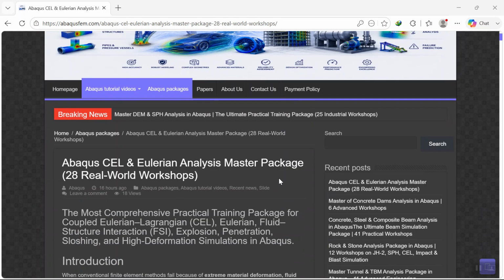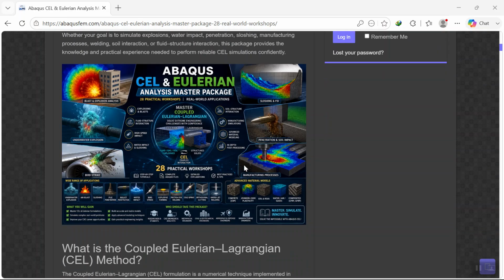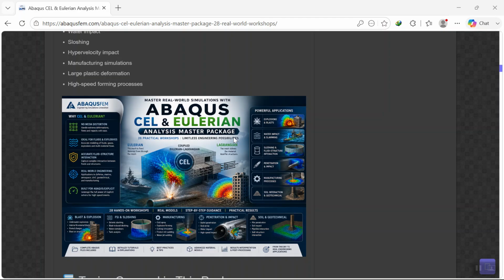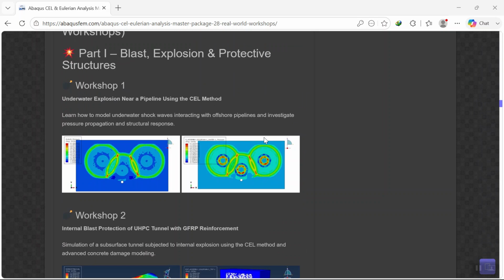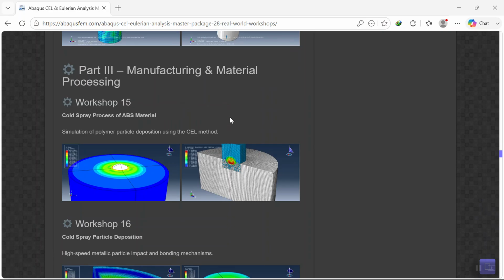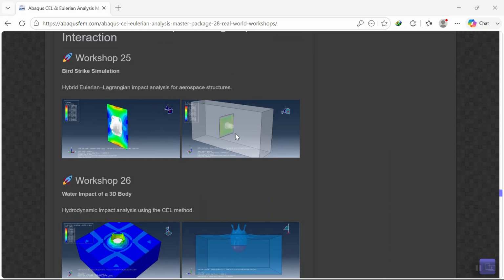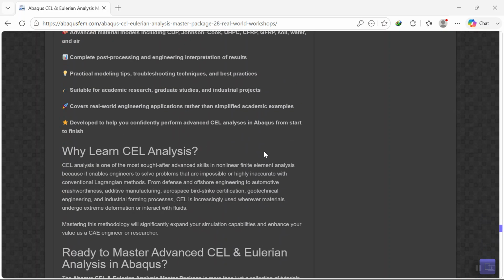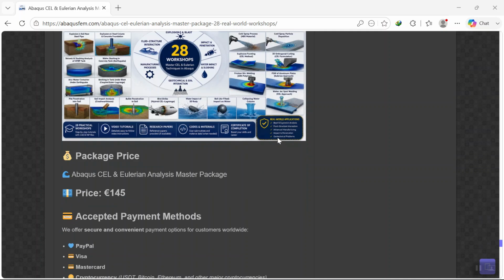Abaqus CEL & Eulerian Analysis Master Package (28 Real-World Workshops)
🚀 Master CEL & Eulerian Analysis in Abaqus – 28 Real-World Engineering Workshops

Dynamic events such as explosions, fluid–structure interaction, water impact, soil penetration, and advanced manufacturing processes require numerical techniques that go far beyond conventional finite element analysis. The CEL (Coupled Eulerian–Lagrangian) and Eulerian Analysis Package in Abaqus is designed to help engineers, researchers, and graduate students confidently model these highly nonlinear problems.

This comprehensive package includes 28 hands-on workshops covering a wide range of practical engineering applications, including:

💥 Underwater explosions and blast loading
🏗️ Internal explosions in RC, UHPC, and composite structures
🌊 Water sloshing, water impact, and fluid–structure interaction
🚢 Floating structures and offshore engineering
🛡️ Bird strike and high-velocity impact analysis
🚜 Soil penetration, pile installation, and projectile penetration
⚙️ Cold spray, explosive forming, friction stir welding, and machining
🚰 Eulerian water column collapse and advanced multiphase simulations

Each workshop is based on practical engineering examples and is carefully prepared to help you understand advanced Abaqus modeling techniques from the ground up.

🎁 After purchase, you will receive:
✅ Abaqus CAE files
✅ INP input files
✅ Step-by-step HD video tutorials
✅ Material data and codes (when required)
✅ Reference research papers (when available)

Whether you work in structural engineering, defense, offshore engineering, aerospace, manufacturing, impact mechanics, or academic research, this package provides practical workflows that can significantly reduce your simulation development time.